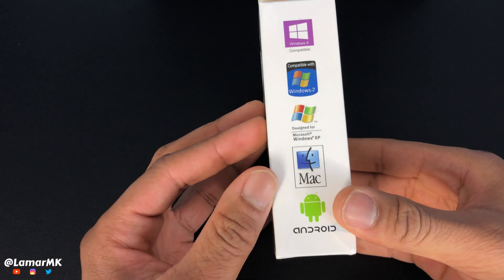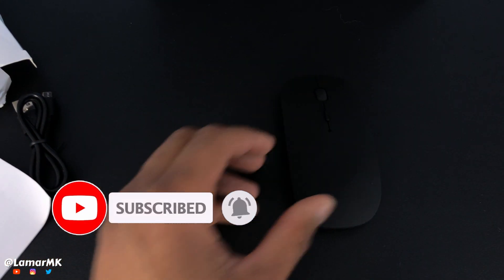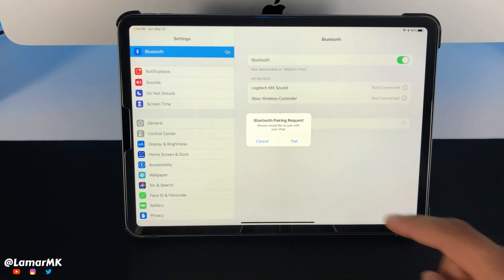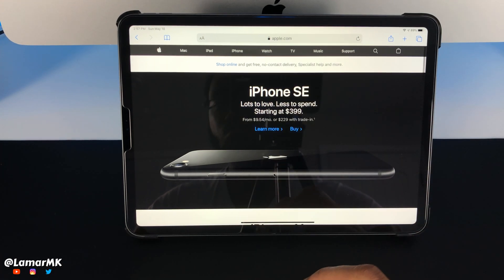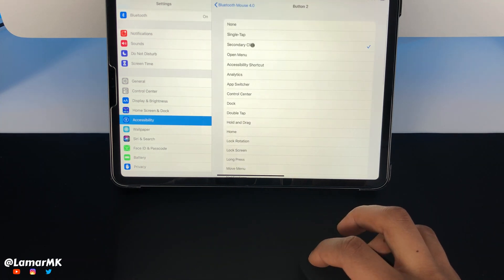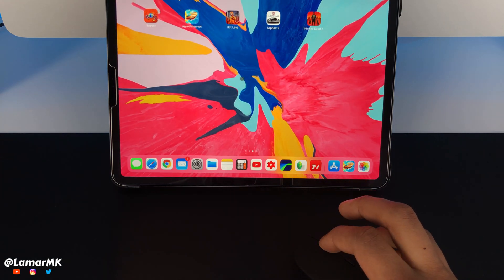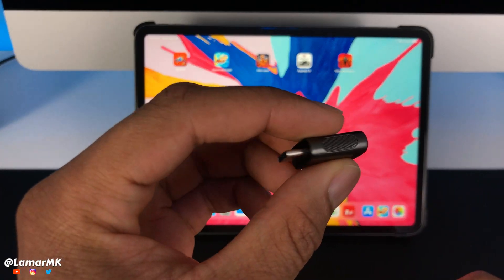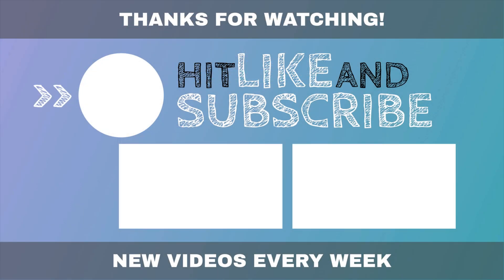How to Use a Mouse with your iPad Pro and iPad Air - $13 Bluetooth Mouse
How to Use a Mouse with your iPad Pro and iPad Air. iPadOS now includes Mouse Support, This $13 Bluetooth Mouse is a Must-Have Accessory for your iPad, iPad Pro, or iPad Air setup. What are your favorite iPad Pro/Air Accessories?